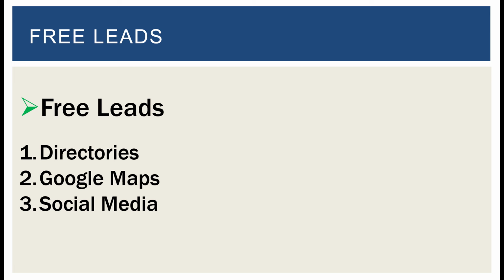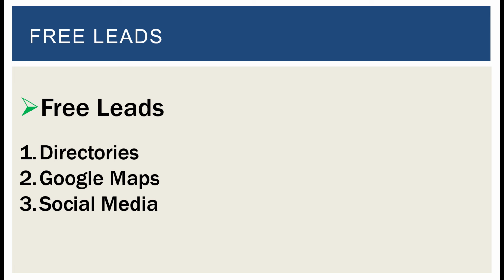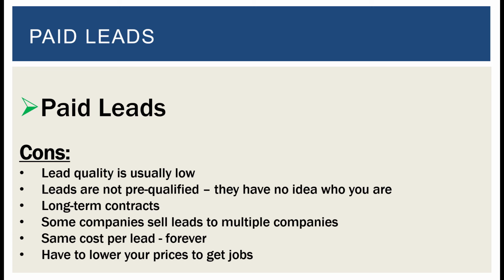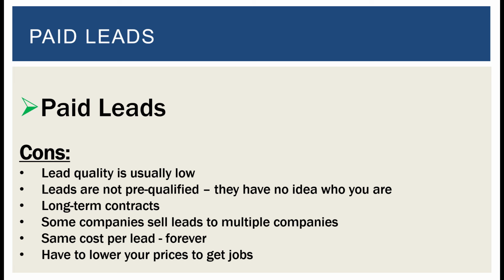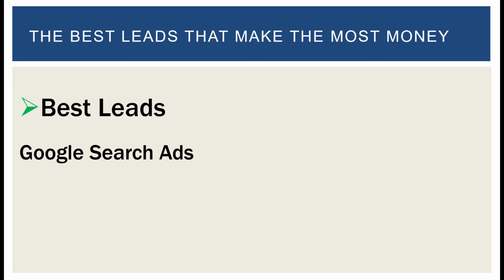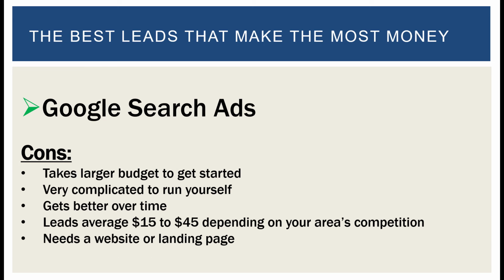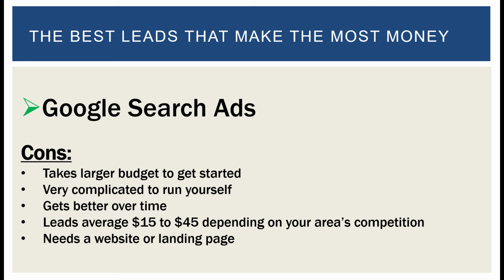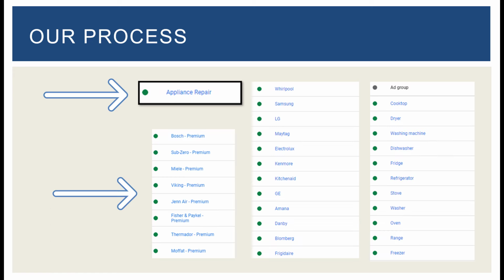Leads for Appliance Repair - Best Appliance Repair Marketing to Get More Leads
How to get high-quality leads for appliance repair. This video will go through the best options for appliance repair marketing to get more leads and more booked jobs. We'll discuss how to get free leads, options for buying leads for appliance repair companies, and marketing for appliance repair services.

There are many options for growing your appliance repair company, here are some of the top options to get more profit and more exclusive leads with high paying jobs.

Falcon Digital Marketing is based in Houston, TX but we help clients nationwide in Dallas, TX, Chicago, Phoenix, San Antonio, Indianapolis, Columbus, Nashville, Atlanta, Tampa, Wichita, Santa Ana, Charlotte, Oklahoma City, and many more!